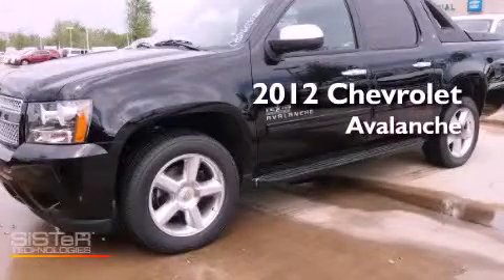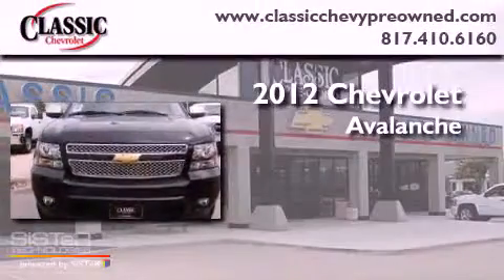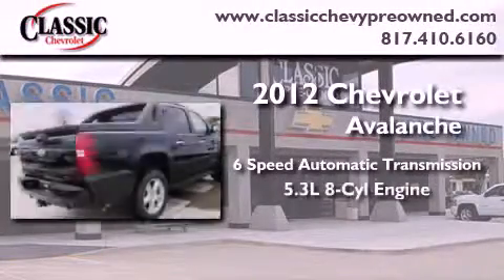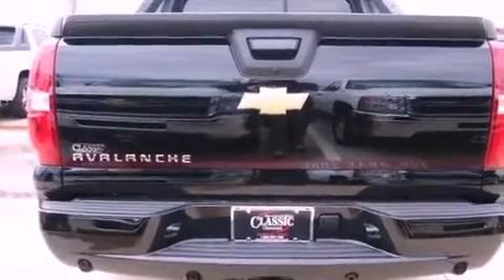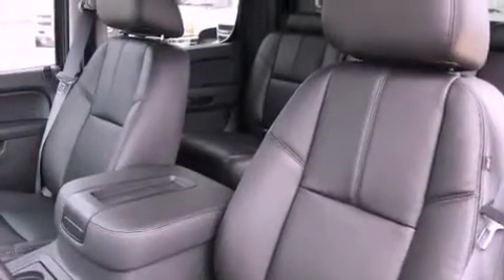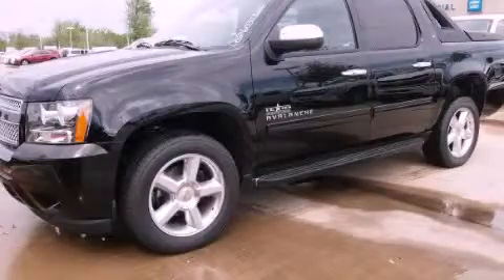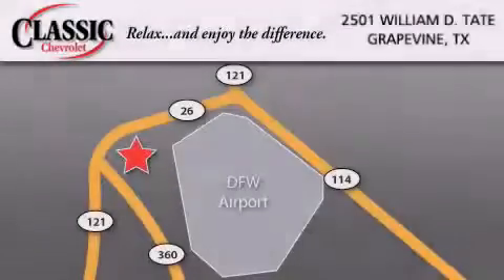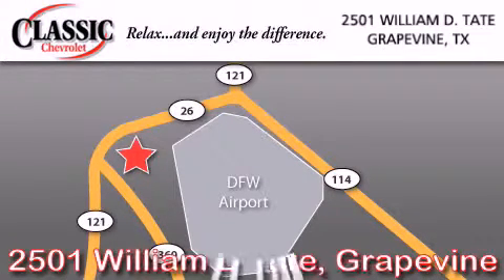2012 Chevrolet Avalanche Dallas TX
Year : 2012
 Make : Chevrolet
 Model : Avalanche
 Engine : Gas/Ethanol V8 5.3L/325
 Trans . : Automatic
 Exterior : Black

 2012 Chevrolet Avalanche Grapevine TX